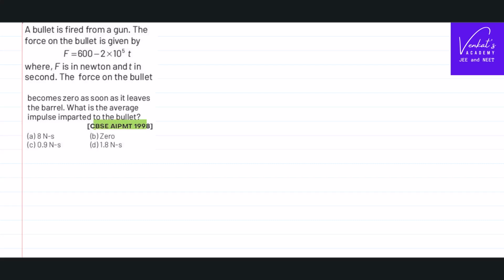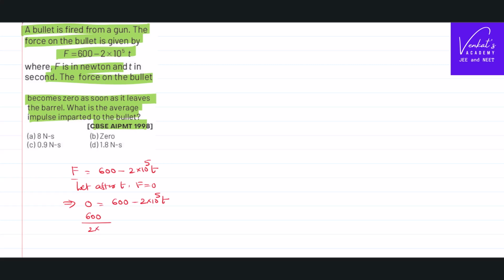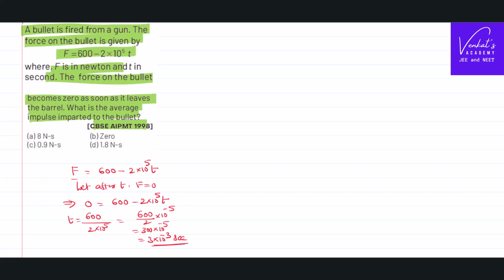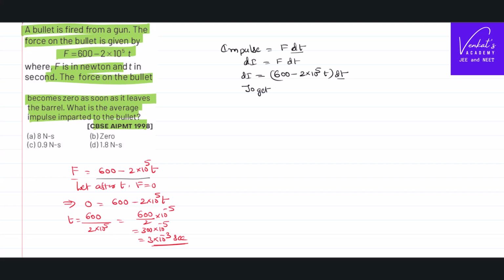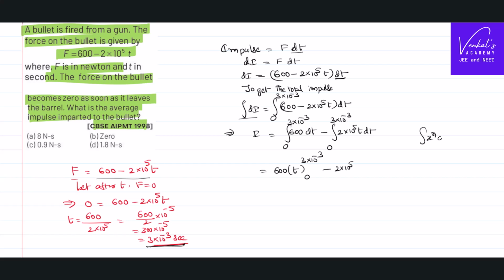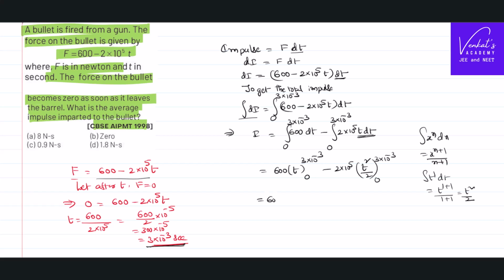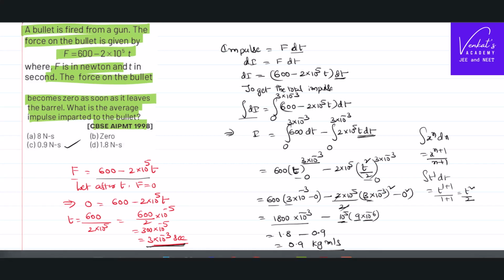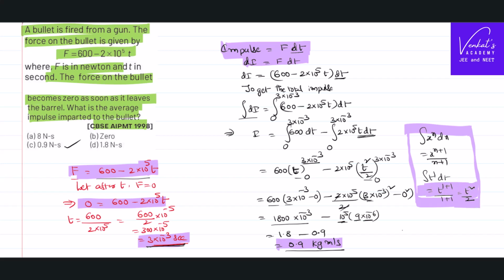Laws of motion previous exam question finding impulse using integration